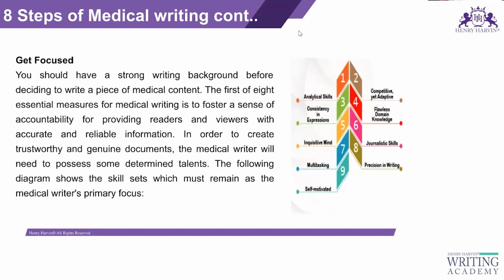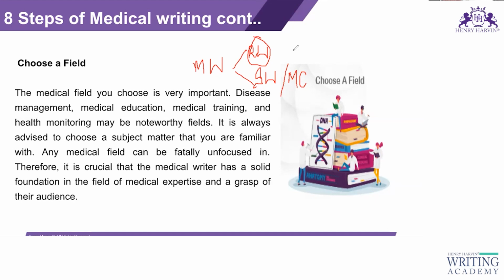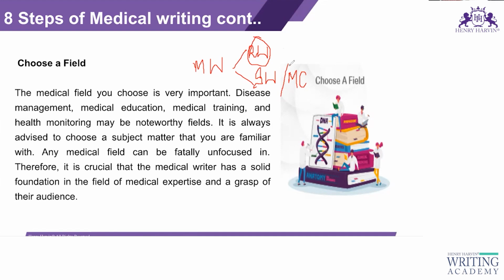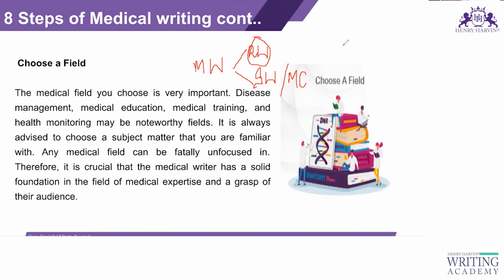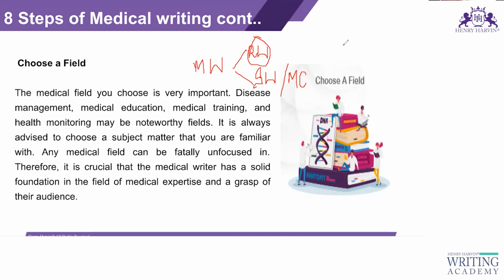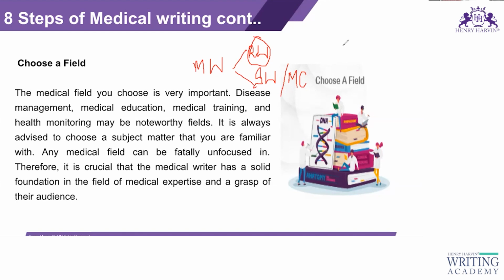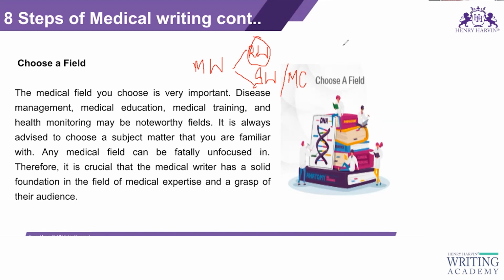The Ultimate Guide For Medical Writing l Medical Writing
Embark on a transformative journey into the world of Medical Writing with a focus on Planning & Layout through Henry Harvin Education's specialized course. This comprehensive program is meticulously designed to equip you with the skills and knowledge needed to create structured, visually appealing, and effective medical documents.

🌐 **Course Overview:**
Join us on a transformative learning experience as we unravel the intricacies of Planning & Layout in Medical Writing. Henry Harvin Education's course goes beyond theoretical explanations, offering practical insights and industry-relevant knowledge to enhance your proficiency in organizing and presenting medical information.

🔍 **Understanding the Art of Planning & Layout in Medical Writing:**

**1. Importance of Document Planning:**
   - **Effective Communication:** Grasp the significance of thoughtful document planning in medical writing. Understand how a well-structured plan ensures clarity, coherence, and effective communication of complex medical information.

   - **Target Audience Considerations:** Explore the necessity of tailoring document plans to the needs and expectations of diverse audiences, including healthcare professionals, regulatory authorities, and the general public.

**2. Document Layout Strategies:**
   - **Visual Hierarchy:** Learn the art of establishing a visual hierarchy in your documents. Understand how to prioritize and emphasize information effectively, guiding readers through the document with ease.

   - **Utilizing Graphics and Tables:** Explore strategies for incorporating graphics, charts, and tables to enhance document layout. Gain insights into presenting data visually, improving comprehension and engagement.

**3. Structuring Medical Documents:**
   - **Introduction and Objectives:** Grasp the importance of a clear and concise introduction, outlining the document's objectives and setting the tone for the reader. Understand how a well-crafted introduction establishes context and purpose.

   - **Methods and Materials:** Learn effective strategies for organizing methods and materials sections. Explore the necessity of precise documentation of experimental procedures and materials employed in medical research.

   - **Results and Data Presentation:** Understand the nuances of structuring results sections, including the effective presentation and interpretation of data. Explore strategies for conveying complex information in a reader-friendly format.

   - **Discussion and Conclusions:** Explore best practices for structuring discussion and conclusion sections. Understand how to synthesize findings, discuss implications, and provide clear conclusions that align with the document's objectives.

**4. Software and Tools for Layout:**
   - **Microsoft Word and LaTeX:** Gain proficiency in using popular word processing tools such as Microsoft Word and LaTeX for document layout. Explore the features and functions that enhance the visual appeal of medical documents.

   - **Graphics Software:** Learn to use graphics software for creating visually compelling figures, charts, and images. Understand the importance of high-quality visuals in enhancing the overall layout and readability of medical documents.

**5. Review and Quality Assurance:**
   - **Proofreading and Editing:** Explore the necessity of thorough proofreading and editing in the document planning and layout process. Understand how attention to detail contributes to the overall quality and professionalism of medical writing.

**Certification for Document Excellence:**
Upon successful completion of the course, receive a prestigious certification from Henry Harvin Education. This certification attests to your expertise in Planning & Layout for Medical Writing, positioning you as a valuable asset in the field of medical communication.

This course is tailored for medical writers, researchers, healthcare professionals, and individuals seeking to enhance their skills in planning and presenting medical information. Whether you're a beginner or an experienced professional, our program caters to various skill levels.

Henry Harvin Education invites you to take the first step towards mastering Planning & Layout in Medical Writing. Enroll in our specialized course today and unlock the expertise needed to excel in creating impactful and visually engaging medical documents.